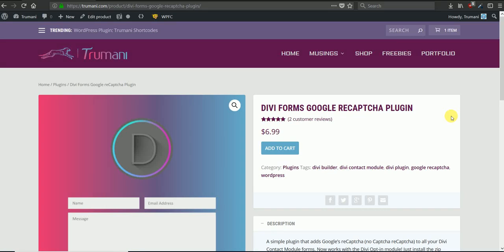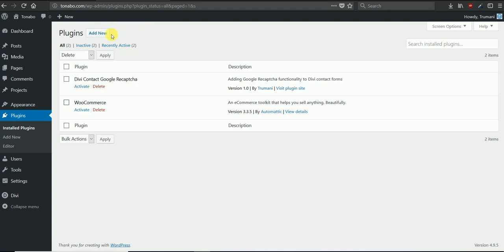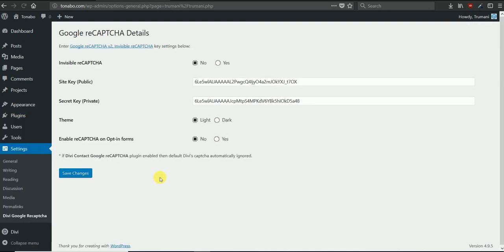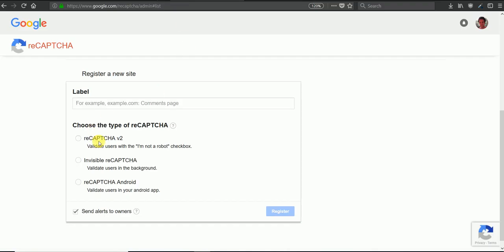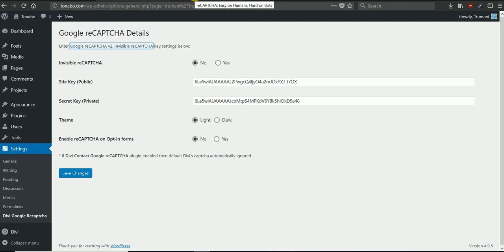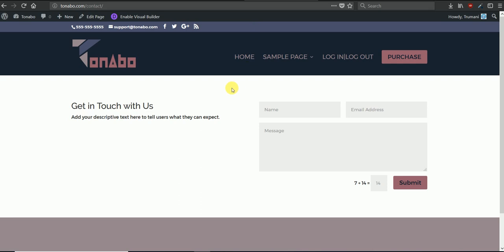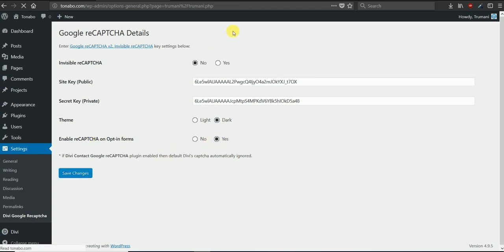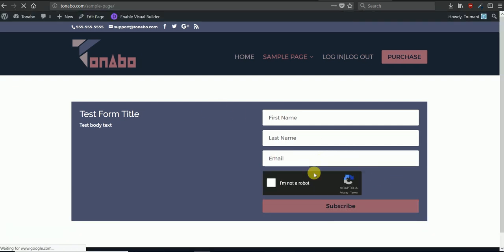Divi Forms Google reCaptcha 1.1 Update Tutorial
Here is the link to purchase the plugin It is now a yearly subscription because it is maintained and updated. We're now on version 1.1.4.

An Exciting Update is here for our Divi Google reCaptcha plugin:

- [FIXED] Box is mobile friendly
- [FIXED] Divi core's math captcha is overridden when plugin is active to avoid 2 captcha boxes displayed at once
- [ADDED] Dark skin option
- [ADDED] Invisible reCaptcha option
- [ADDED] Opt-in Module and Login Module reCaptcha option